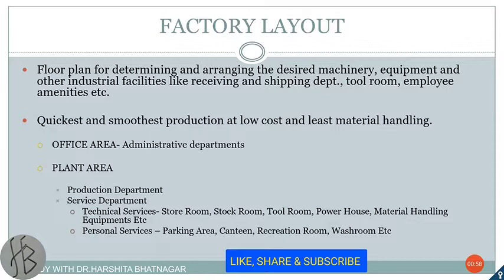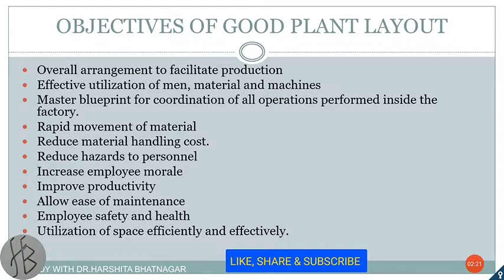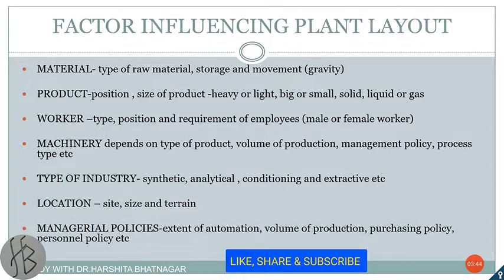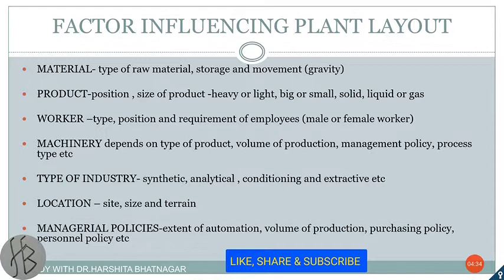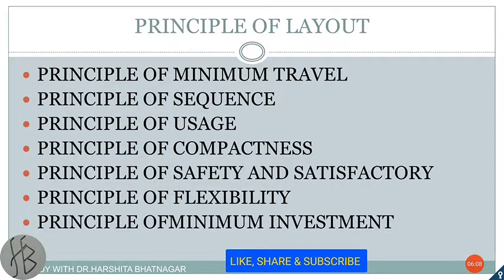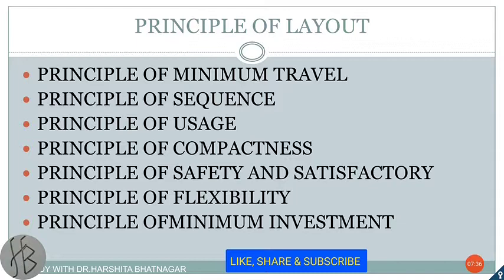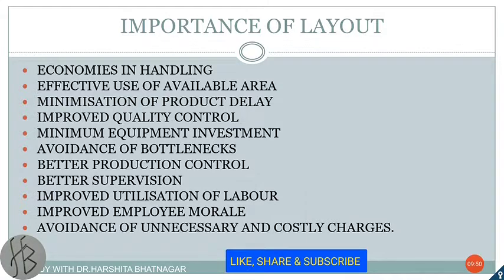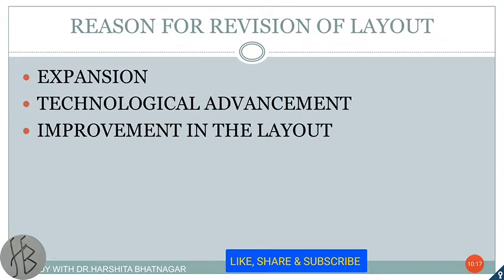What is Plant Layout | Ugc Net Paper_2 | Facility Layout - Design & Process | Production Management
UGC NET MANAGEMENT UNIT 8- Facility Layout – Design and Process.

This video will explain the concept of Plant Layout, Objective, Factors affecting layout, Principle of layout, Importance of layout and Need of layout.

Hello everyone!!